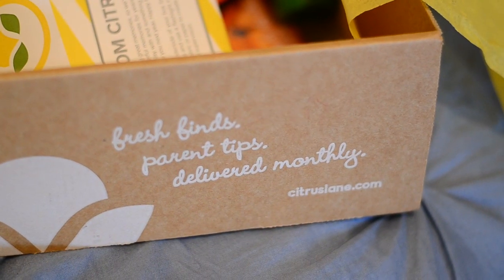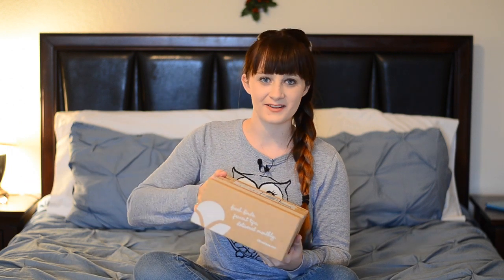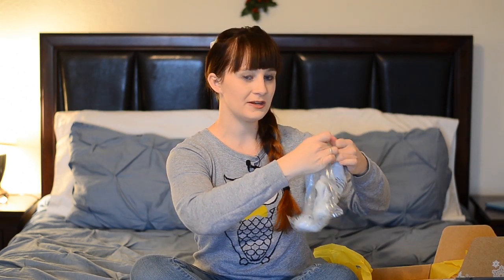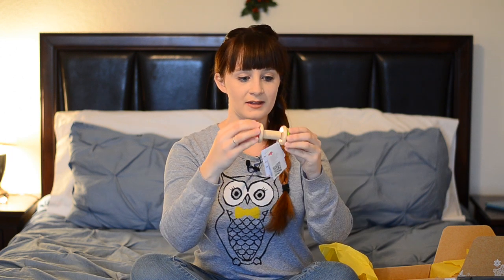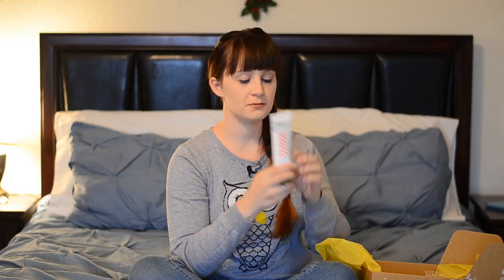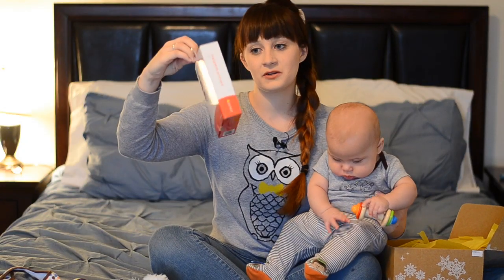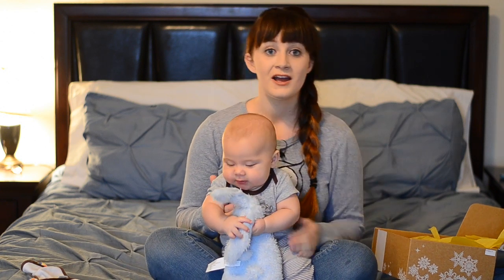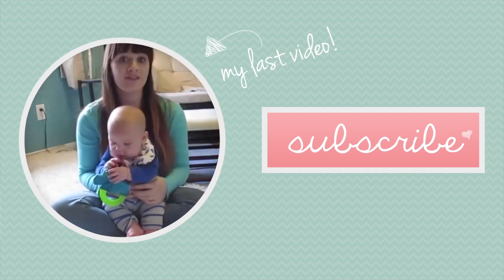BABY'S FLUFFY NEW FRIEND! | Citrus Lane December Box Review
Get your Citrus Box with me so we can see what each other got!
$10 OFF CITRUS LANE BOX!!

Here is what it contained:

Handprint Keepsake from Pearhead
Bunny Cozie from North American Bear Co.
Rira Clutching Toy from HABA
Snuggly Lotion from Episencial

You can get $10 off your first box from Citrus Lane by using this

- Missy ☮ ♥ ツ

VIDEOS YOU SHOULDN'T MISS!